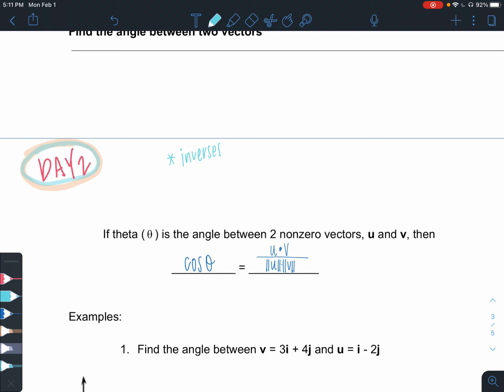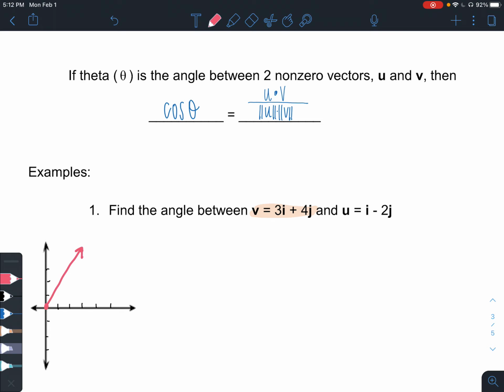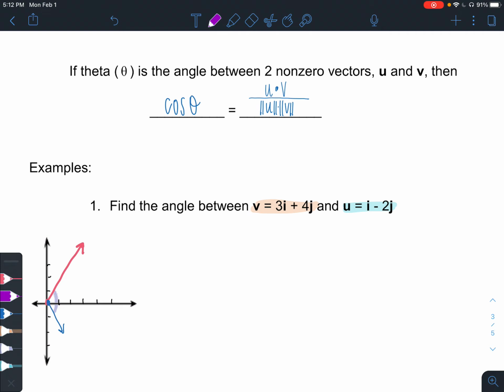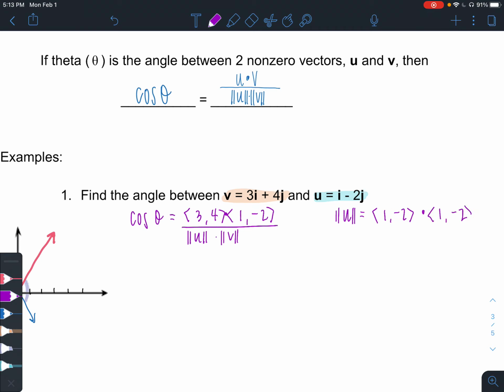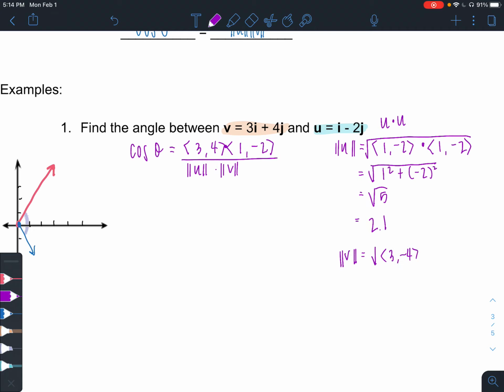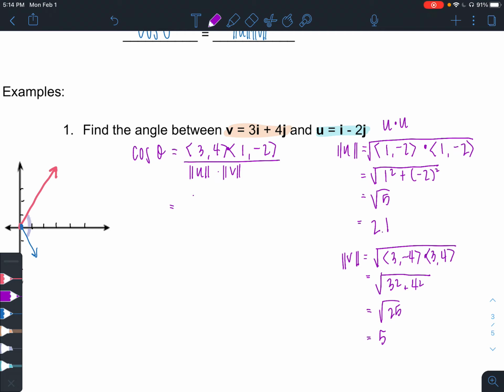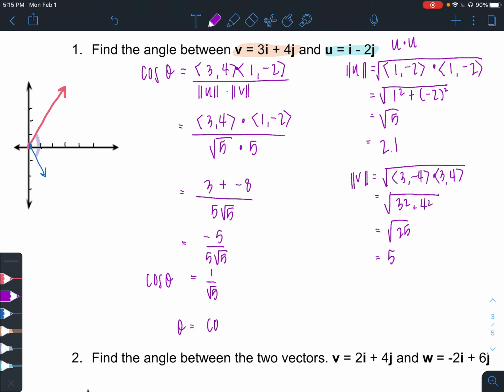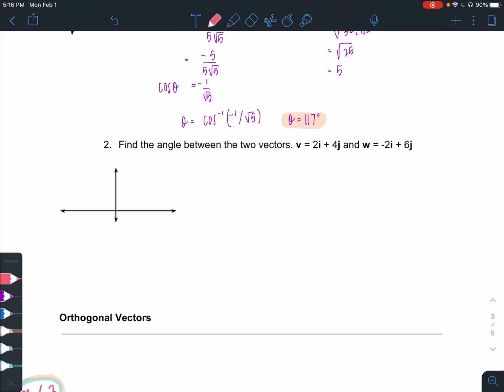Precalc 6.7 Day 2 Notes